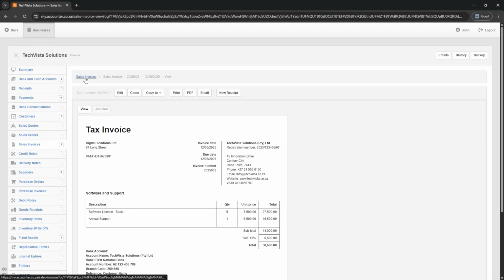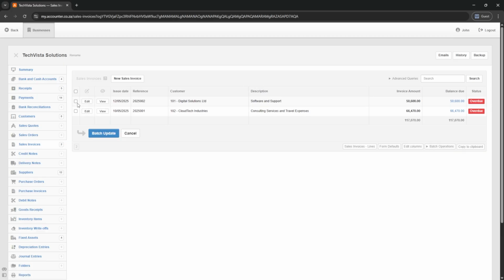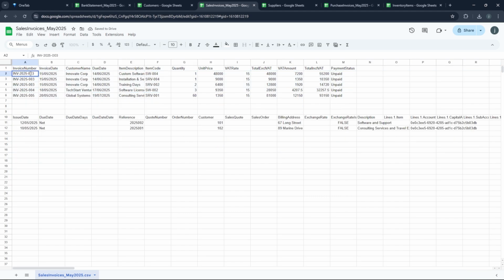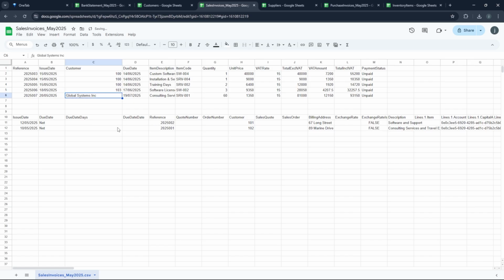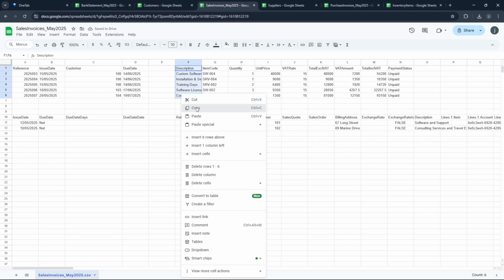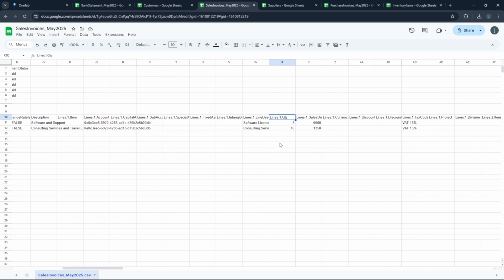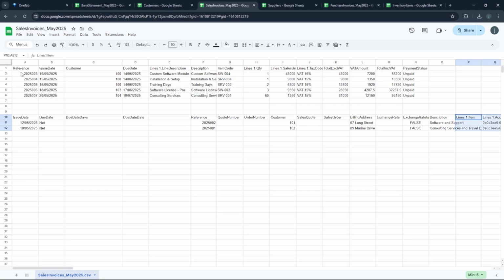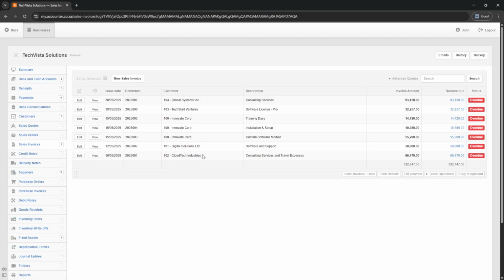Accounter Tutorial: Batch Create Invoices from a Spreadsheet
Stop creating invoices one by one and save hours of your time! This advanced Accounter tutorial shows you how to use the "Batch Create" feature to import multiple sales invoices at once from a single spreadsheet file.

This is the perfect workflow for businesses that handle recurring billing, project-based work with multiple line items, or simply have a large number of invoices to generate. We'll show you how to structure your spreadsheet to handle multiple invoices and even multiple line items per invoice.

This is Part 11 of our complete Accounter training series.

👇 **IN THIS VIDEO (TIMESTAMPS):** 👇
0:00 - Intro: When to Use Batch Invoice Creation
0:20 - Example of the Invoice Data in a Spreadsheet
0:36 - Step 1: Getting the Correct Import Template
0:52 - Step 2: Preparing Your Spreadsheet Data for Import
2:25 - Step 3: Using the Batch Create Tool to Import
2:41 - Reviewing the Data in the Import Preview
2:56 - Finalizing the Import & Viewing Your New Invoices